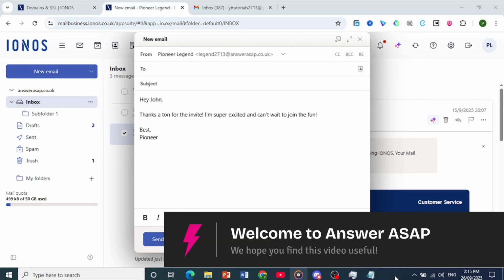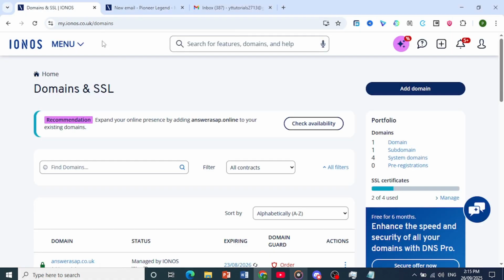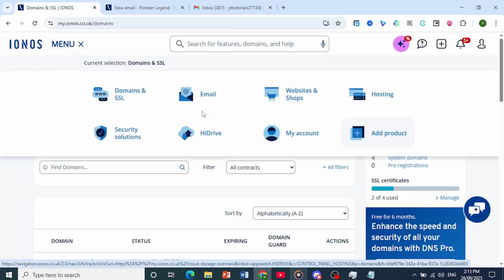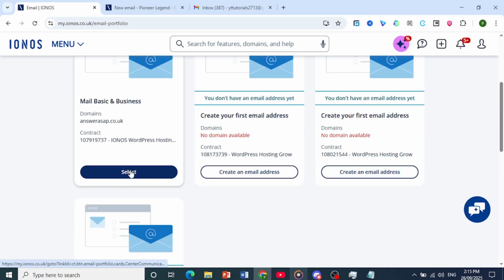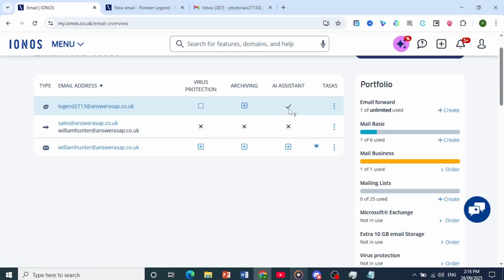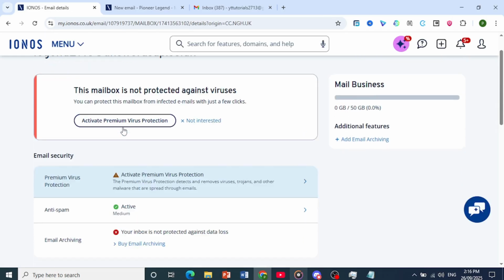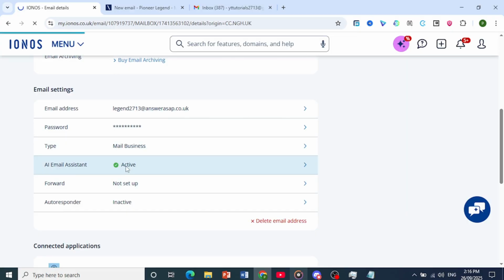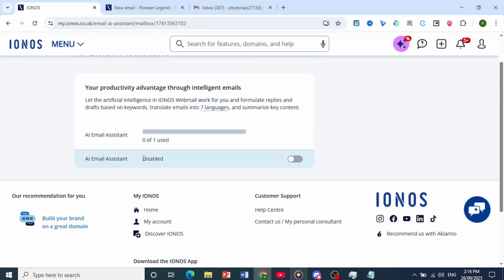How to DEACTIVATE AI MAIL ASSISTANT in IONOS Webmail (Step by Step)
If you'd like to turn off the AI-powered email assistant feature in your IONOS Webmail account, this tutorial walks you through the settings and options to disable it completely. Please consider liking the video and letting us know if you have any comments, ideas or questions, we really appreciate any feedback! We have plenty of other tutorials on our channel so come and see if we can help you with anything else :)